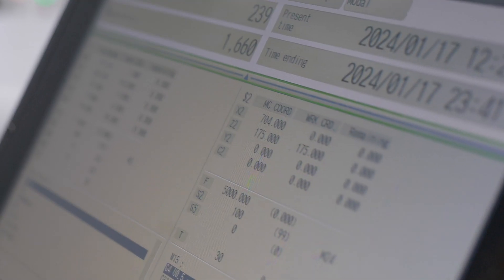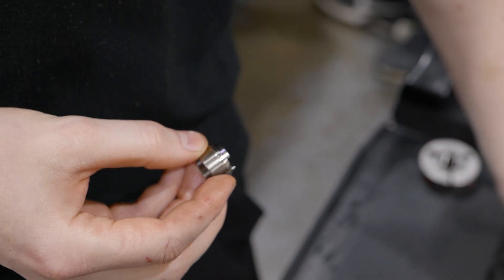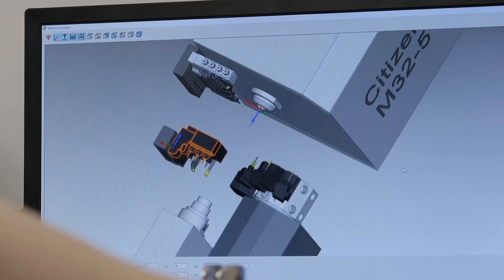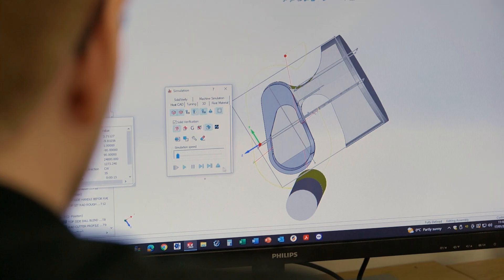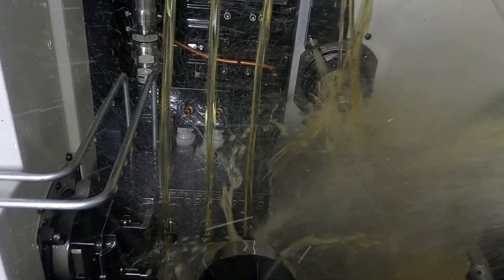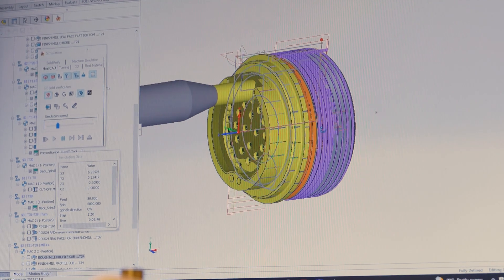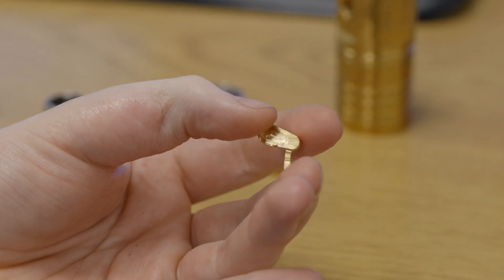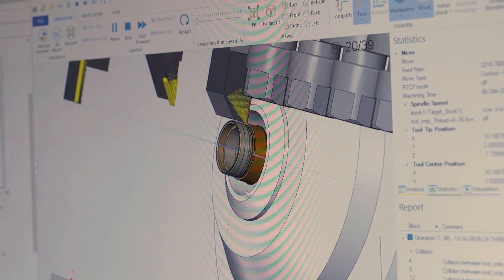Why Trust Precision Chooses SolidCAM for Engineering Success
Trust Precision's Nick Street and Elliott Laidler share their journey of enhancing machining precision and profitability with SolidCAM. They highlight the software's role in streamlining complex projects, reducing programming times, and ensuring production efficiency for medical and aerospace parts. SolidCAM's user-friendly interface and dependable support have made it indispensable for their operations. Discover Trust Precision's success story and why SolidCAM is their trusted partner in machining excellence.

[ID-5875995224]